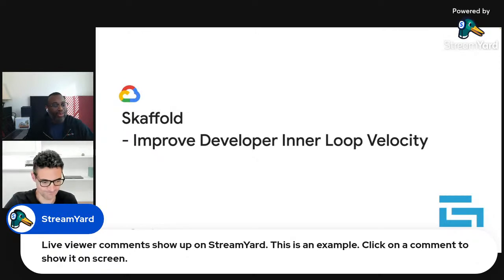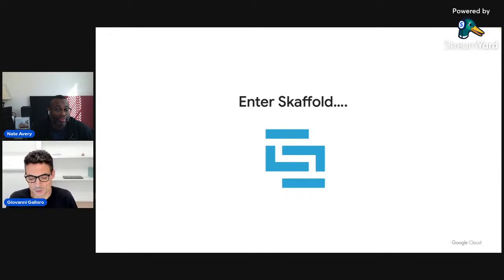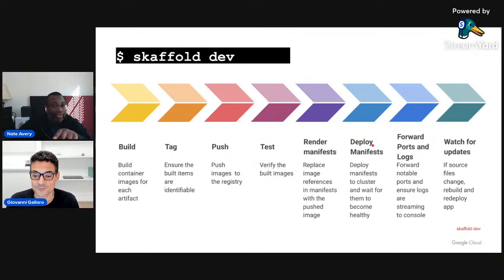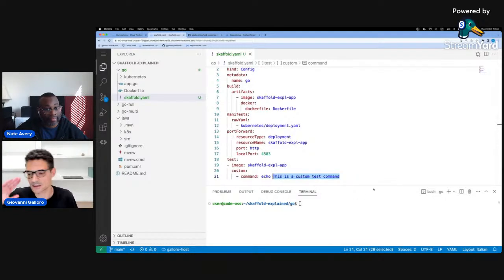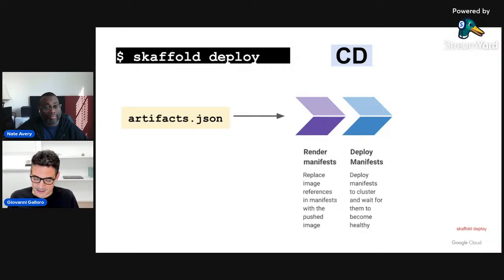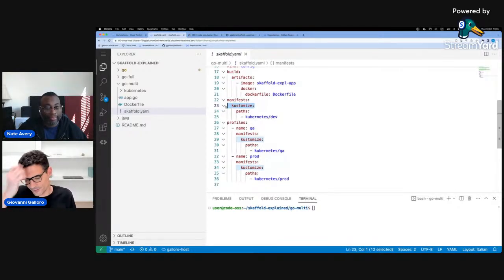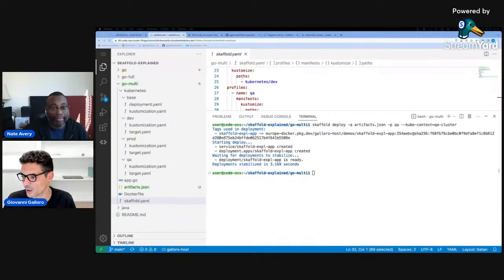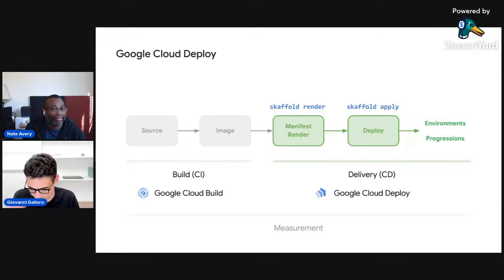Google Enterprise Tech Ep. 2 - Skaffold : Improve Developer Inner Loop Velocity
Live discussion with special guest host Giovanni Galloro where we talk about and demo how skaffold improves the way developers can test applications locally.